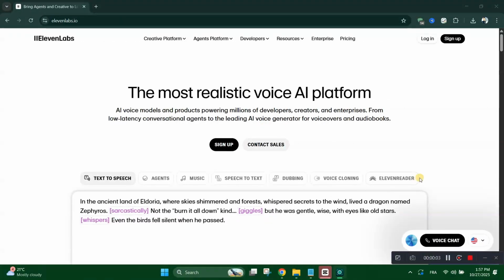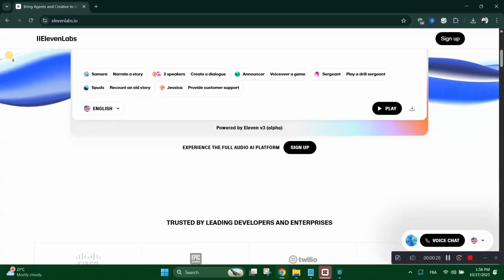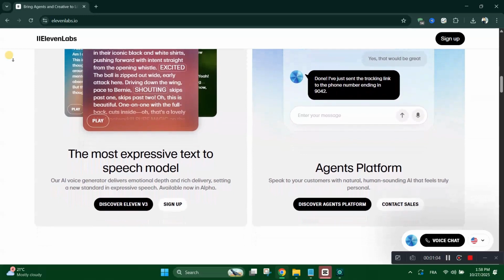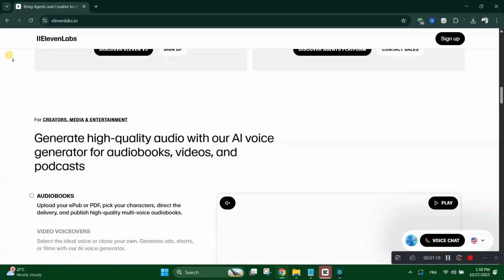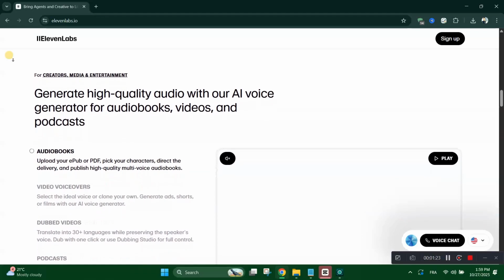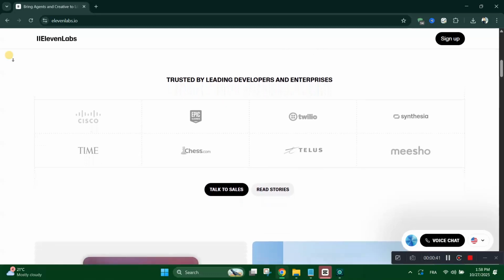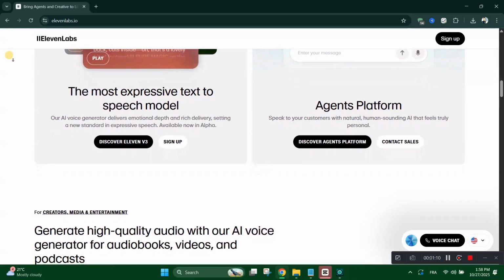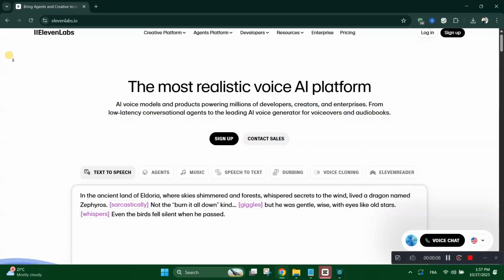ElevenLabs Starter vs Creator Plan – Full Comparison!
In this video, we dive deep into **ElevenLabs Starter vs Creator Plan** to help you decide which plan is right for you. ElevenLabs is one of the leading AI voice platforms, offering natural and realistic voice generation. Whether you're a beginner or a professional content creator, understanding the differences between the Starter and Creator plans is essential.

We’ll cover:
- ✅ Plan pricing and subscription details
- ✅ Monthly limits and usage
- ✅ Voice cloning capabilities
- ✅ Access to advanced features like commercial use
- ✅ Which plan is best for beginners vs professionals

If you’re considering using ElevenLabs for AI voiceovers, podcasts, YouTube videos, or any content creation, this video will give you a clear comparison to make an informed decision.